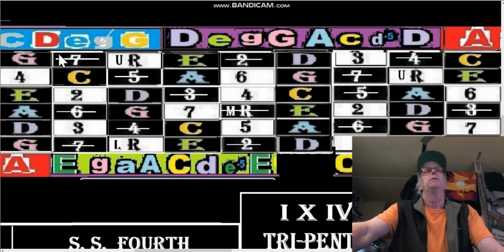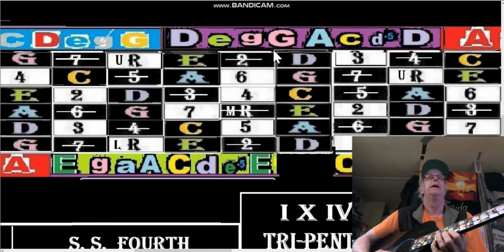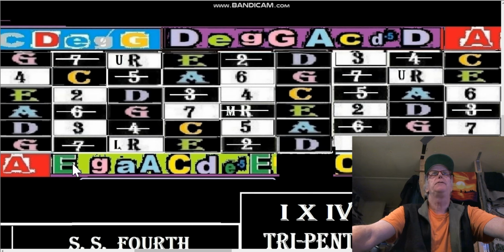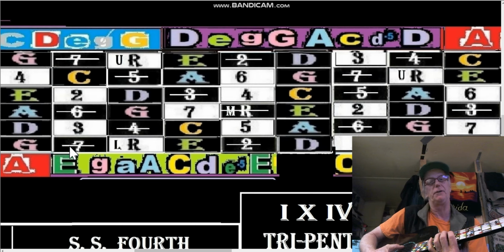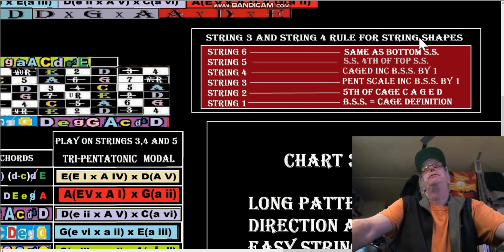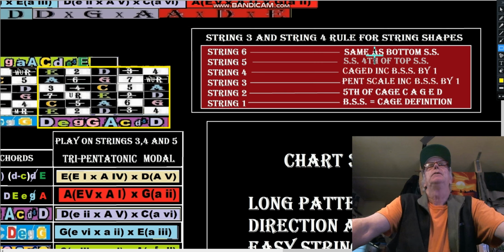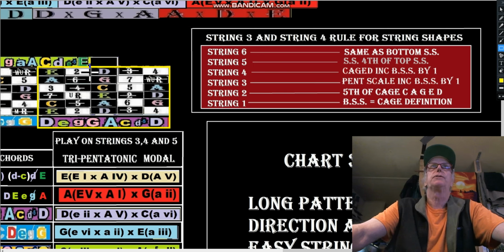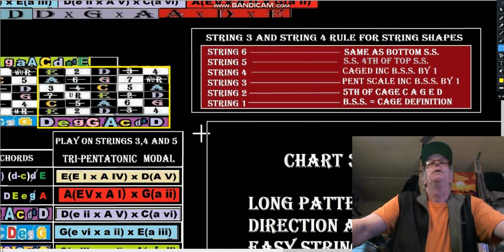Andys Free Guitar Charts Videos Lesson Chart 326 Part 2 of 8